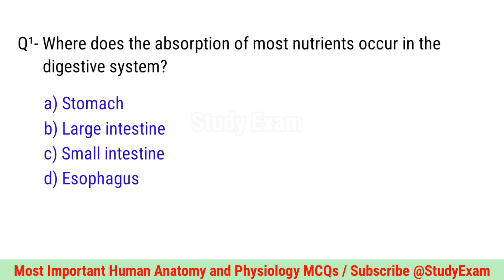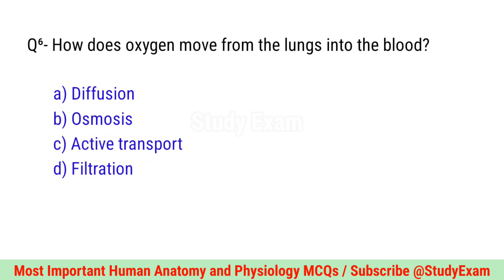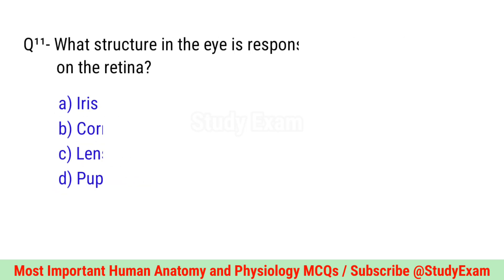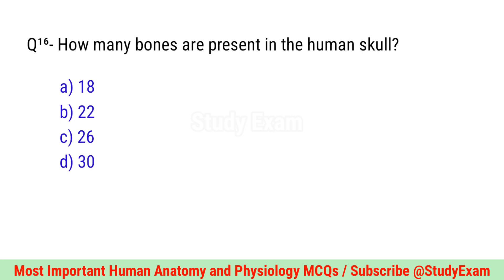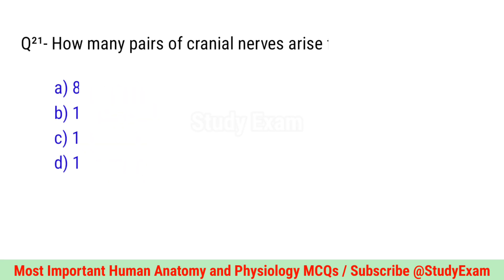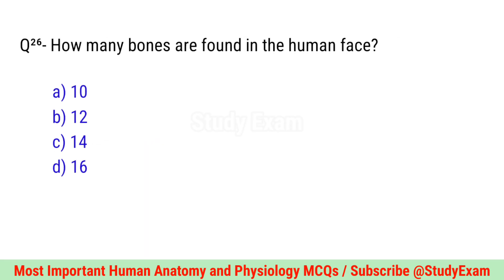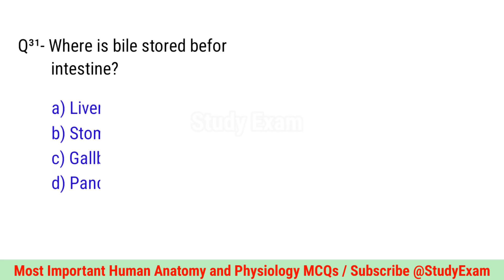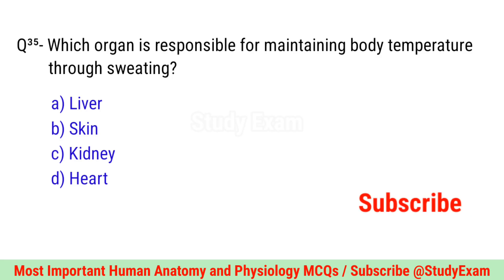Anatomy and physiology MCQ 2026 | anatomy and physiology mcq for nurses | human body Mcq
cell and tissue anatomy and physiology nursing mcq questions,
cardiovascular system anatomy and physiology bsc nursing 1st year mcq,
cell anatomy and physiology bsc nursing 1st year mcq questions,
human anatomy and physiology dmlt 1st year mcq questions,
d pharm 1st year human anatomy and physiology mcq,
human anatomy and physiology d pharmacy 1st year mcq,
human anatomy and physiology d pharma 1st year mcq,
anatomy and physiology ctevt 1st year 2082 mcq questions,
d pharma 1st year mcq questions human anatomy and physiology,
questions on anatomy and physiology,
rrb anatomy and physiology mcq,
respiratory system anatomy and physiology mcq,
reproductive system anatomy and physiology mcq,